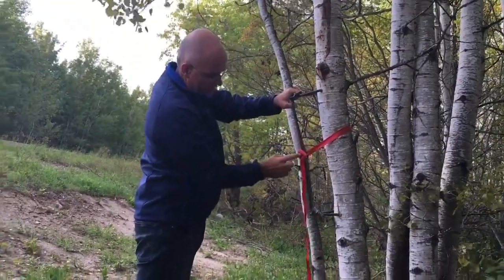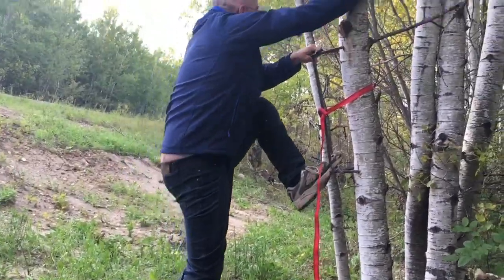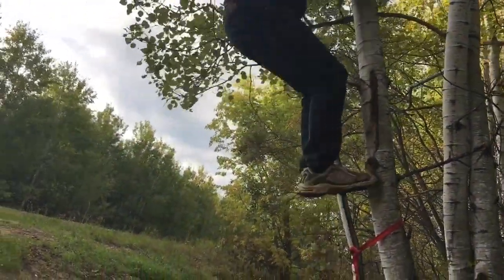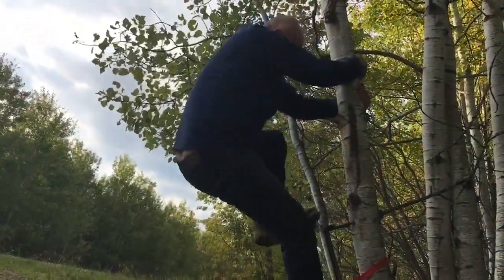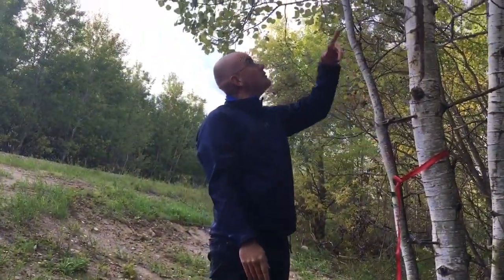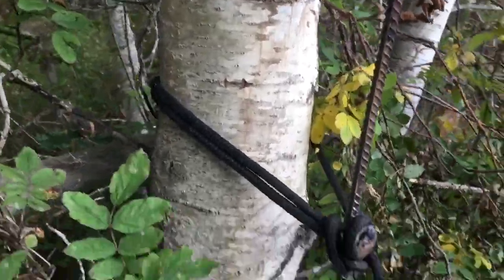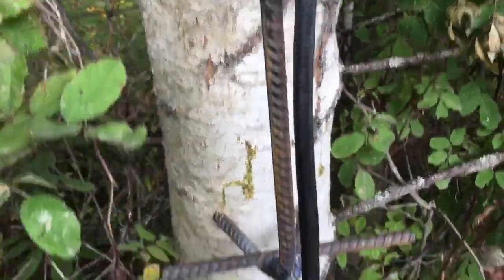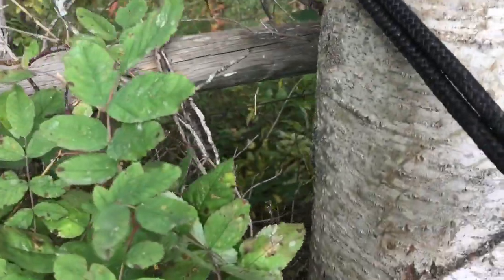DIY Climbing Sticks - Rebar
Made 2 climbing sticks out of 3/8” rebar.
#1 in video only one vertical 3/8” rebar, which bent slightly.
#2 in photos at the end of the video is with 2 vertical rebar parallel
Homemade Versa Button with a chunk of rebar for shaft and washer welded on.